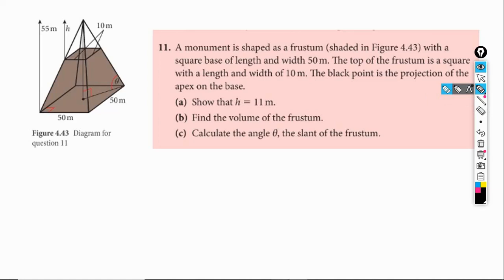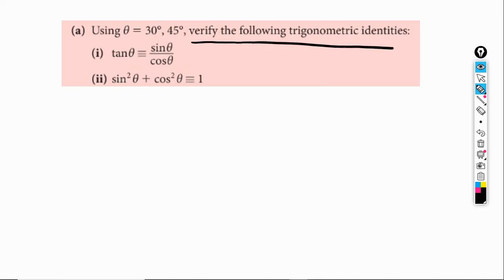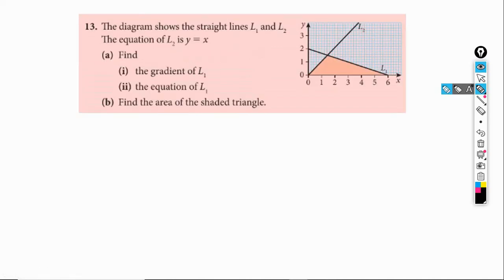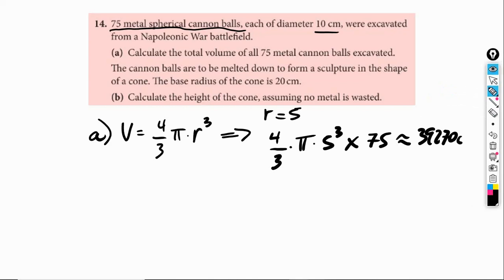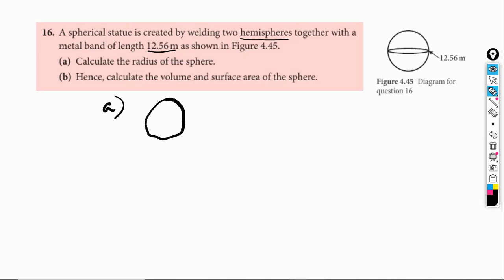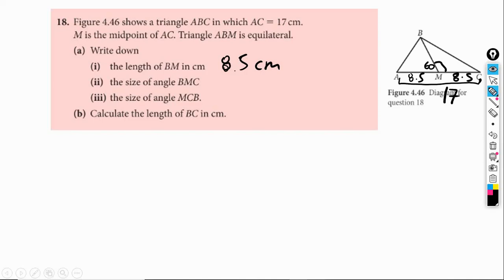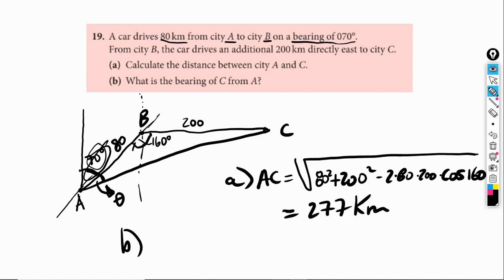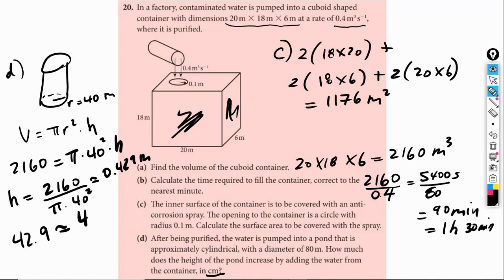SL APPLICATIONS CHAPTER 4 PRACTICE 2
Questions 11 through 20